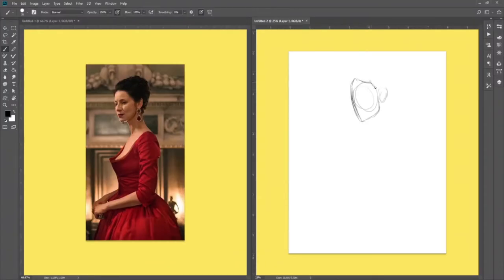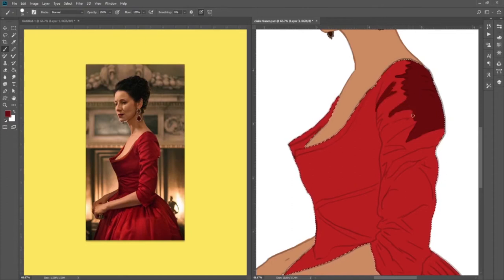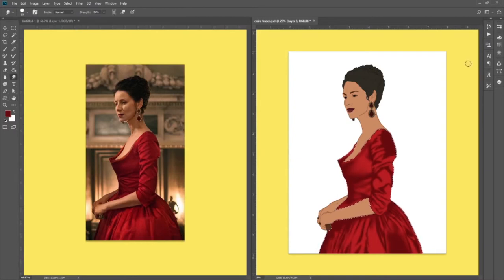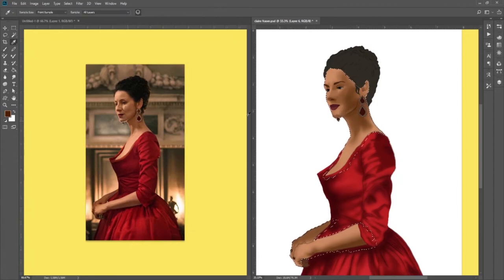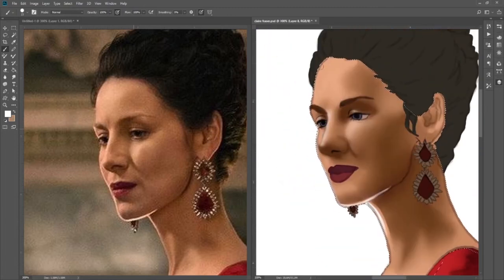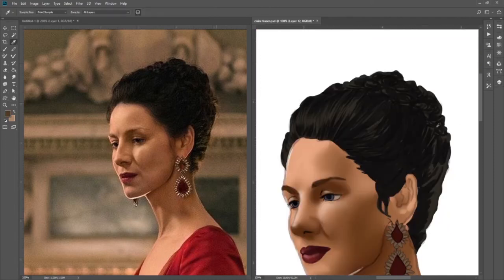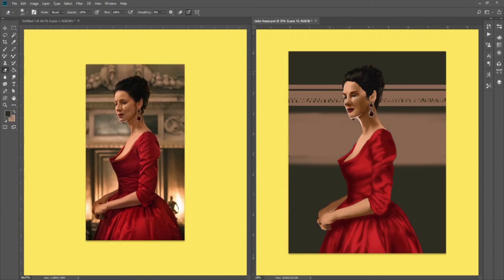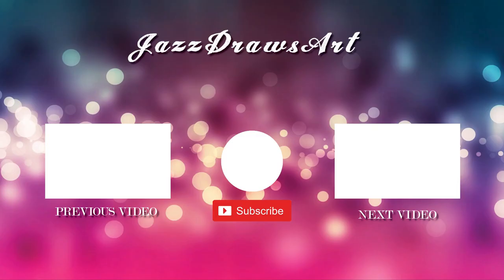Claire Fraser | Outlander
I will be making a special milestone video after I reach 100!

And here we are, we FINALLY have Claire Beauchamp Randall Fraser! This was so much fun to draw!

Let me know what you'd like to see me draw next!